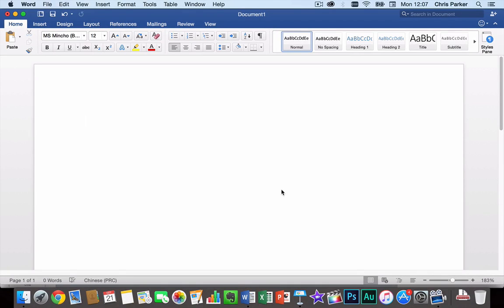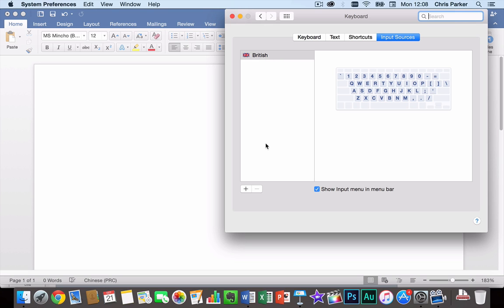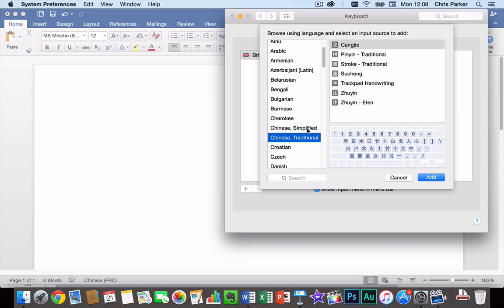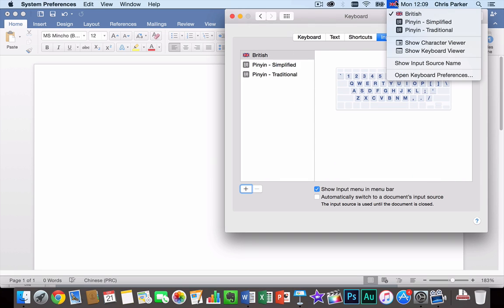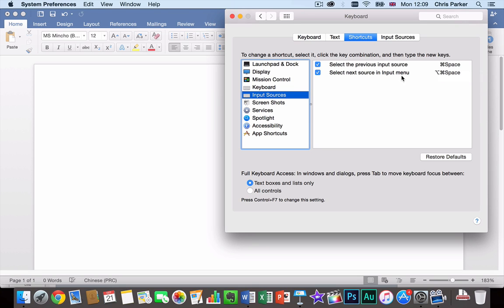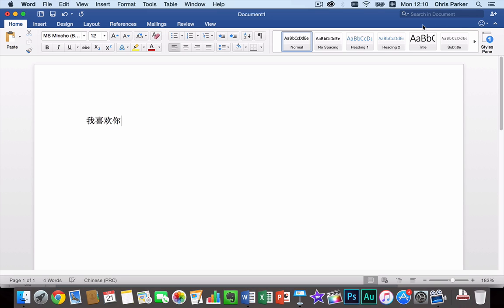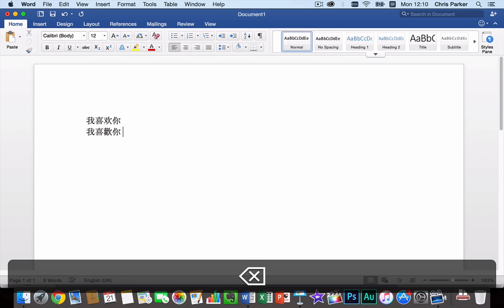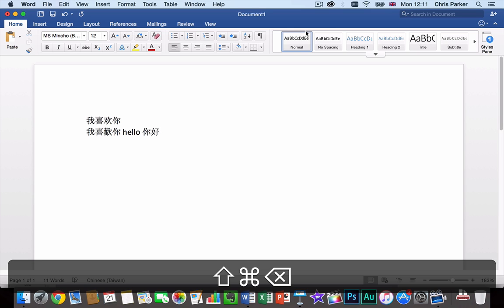How to Type Chinese on a Mac